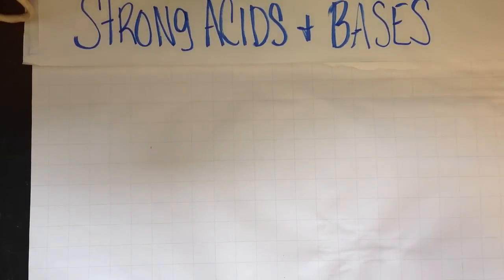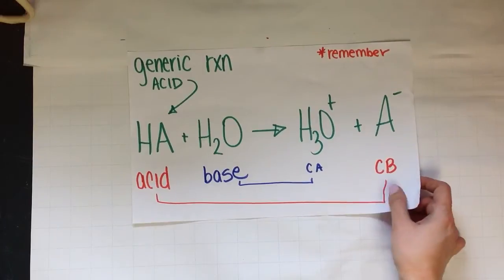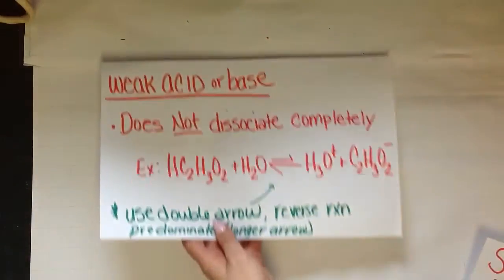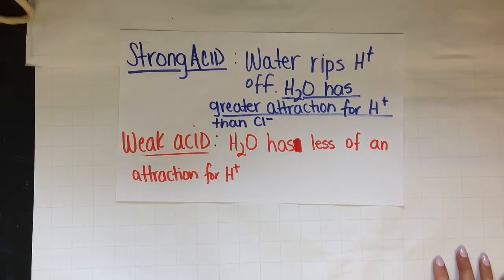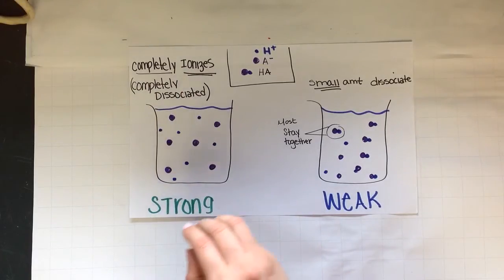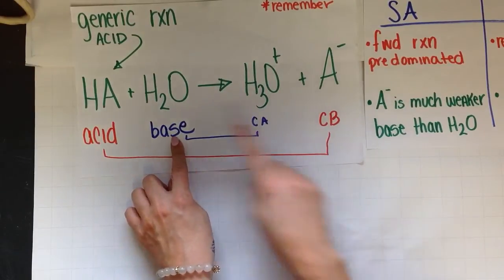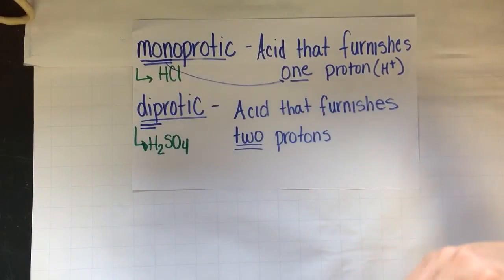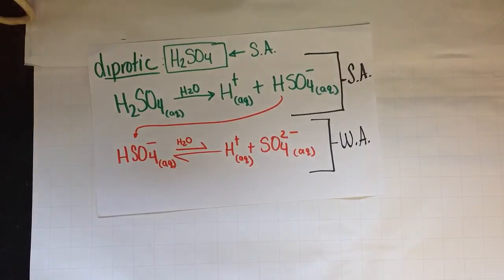Strong acids & bases